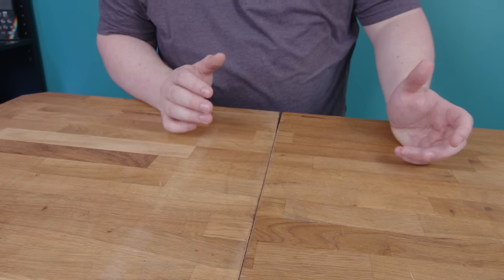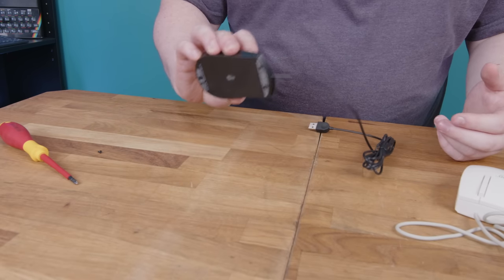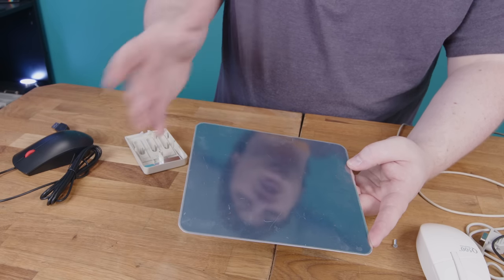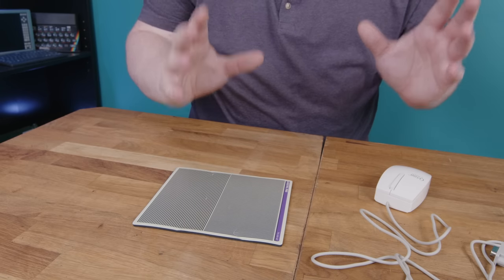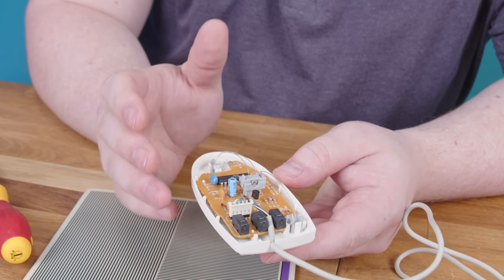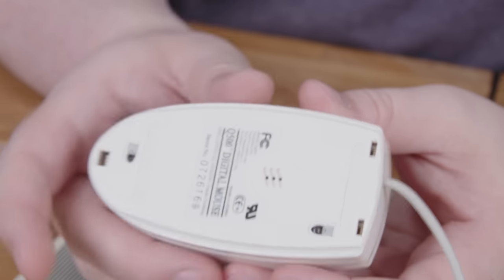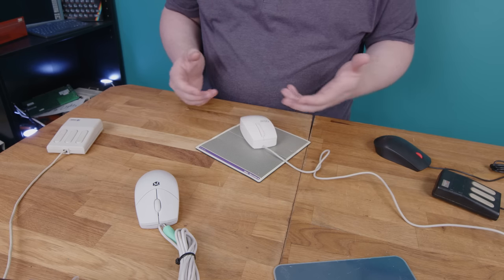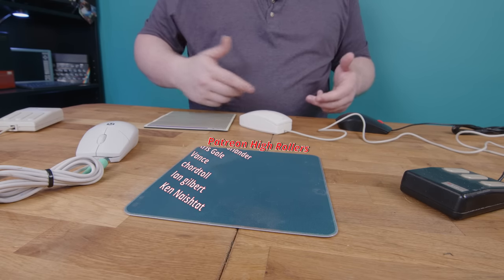Q500, The Weirdest Optical Mouse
I stumbled on this mouse a while back and have been trying to figure out exactly how it works for a while. I think I worked it out, so here are my guesses, plus some elaboration about how conventional mice work